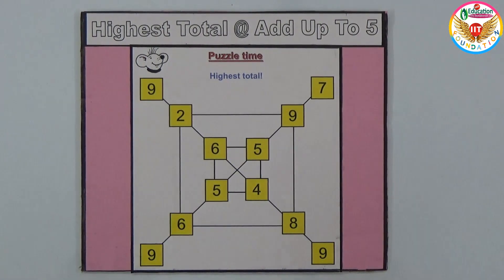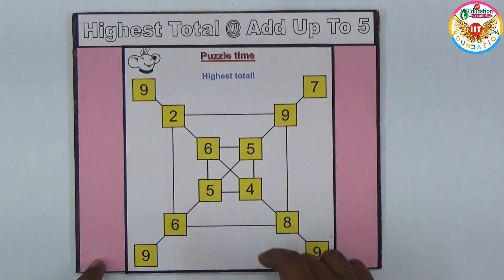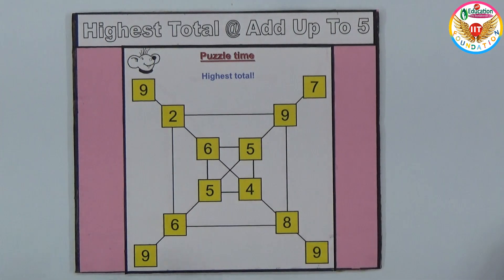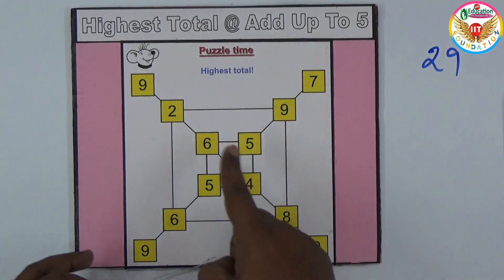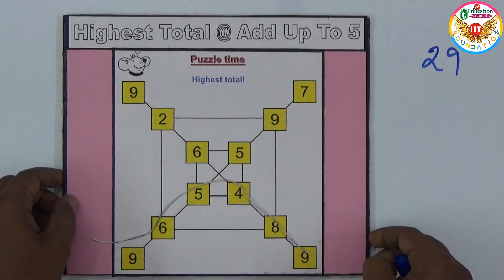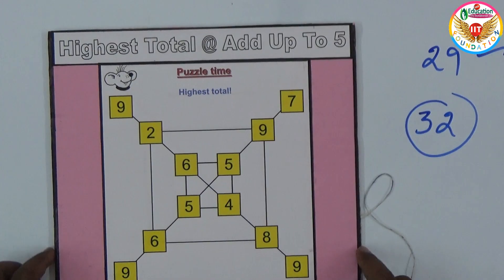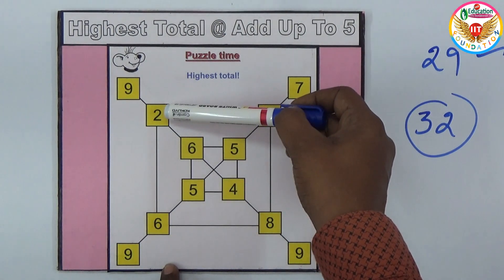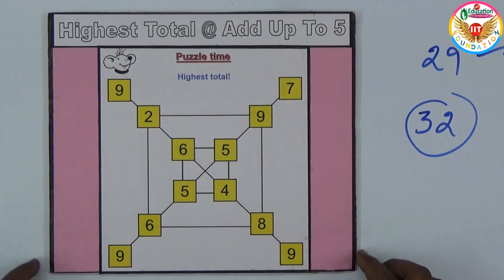Highest Total @ Add Up To 5 with Solution|| Maths Project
- Albert Einstein

Highest Total @ Add Up To 5 with Solution Complete making Video

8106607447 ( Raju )